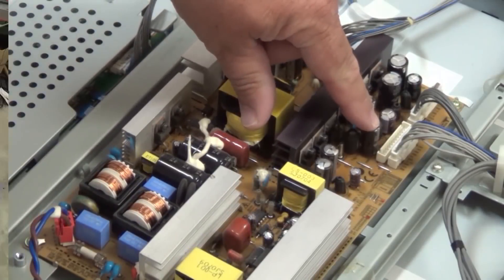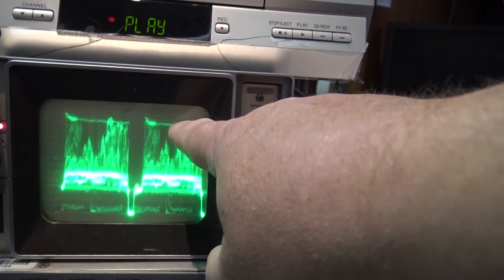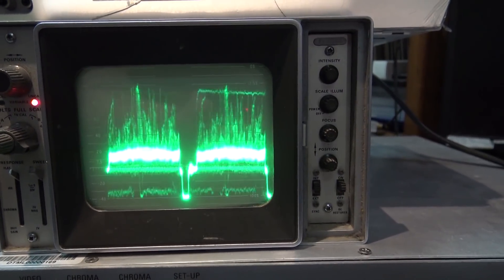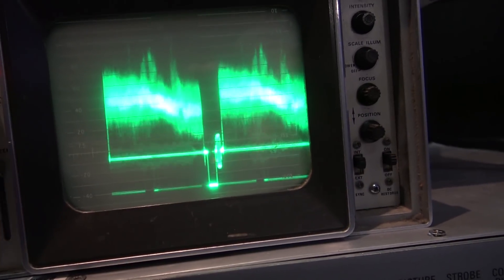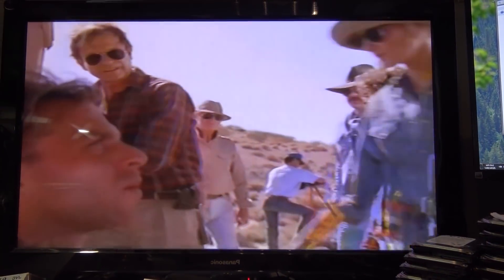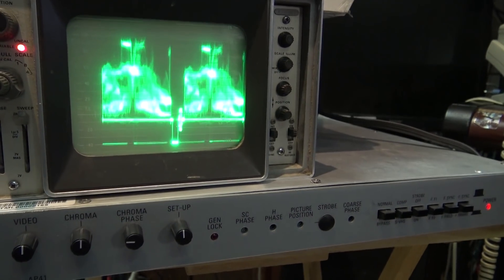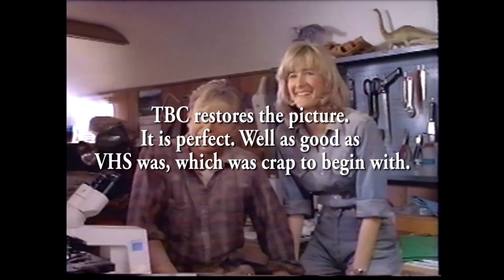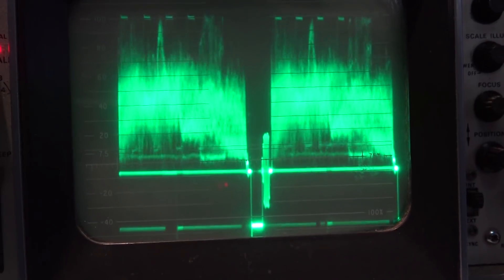Capturing video with a professional TBC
Lets see how well this time base corrector works.